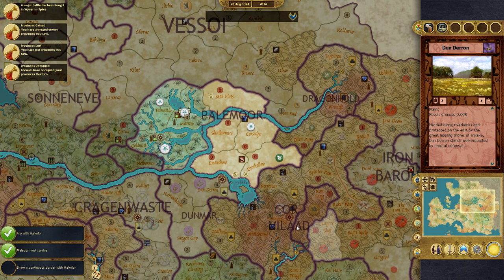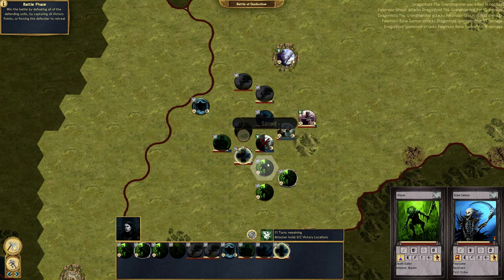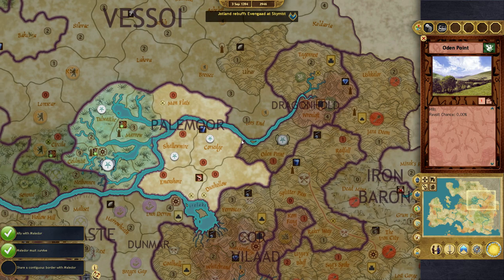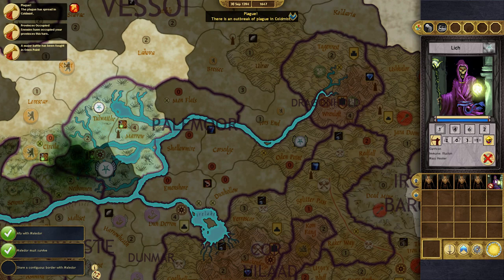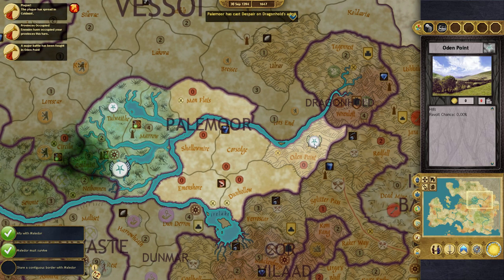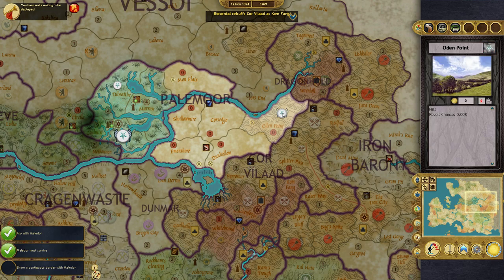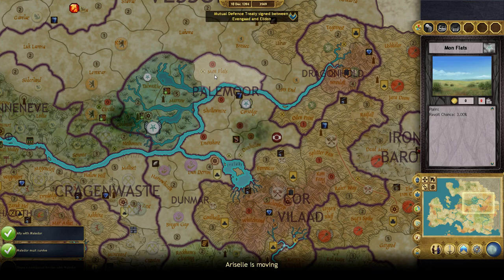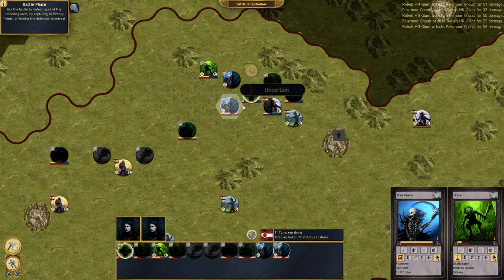Sovereignty: Crown of Kings- The Undead Part 7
In this series I cover the basics for this strategy game and try to lead the undead nation of Palemoor to victory.  Its going to be a tough fight.